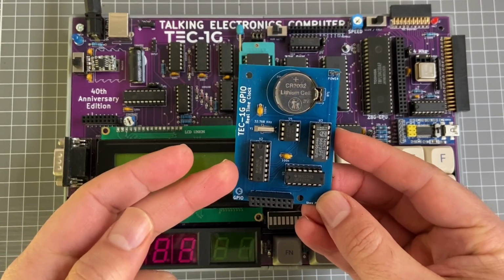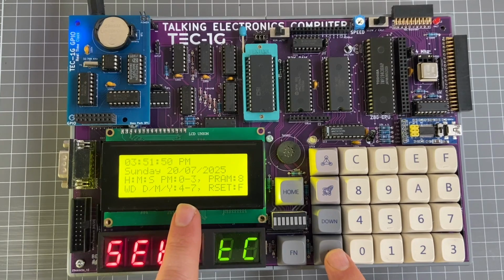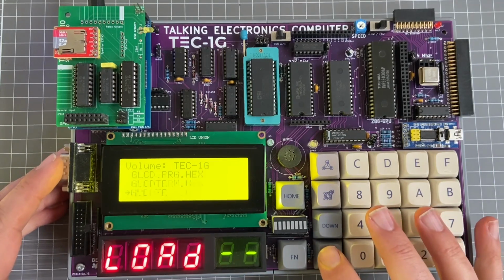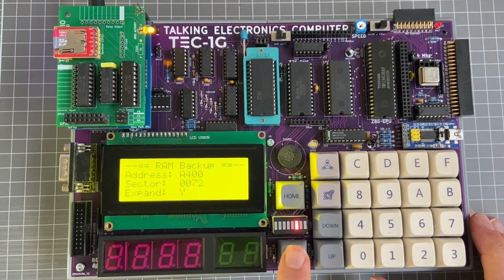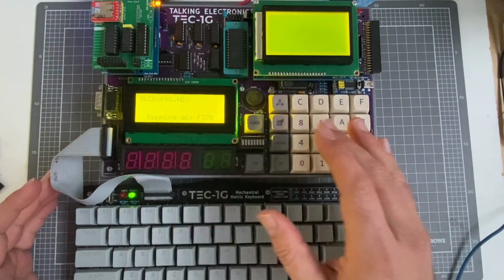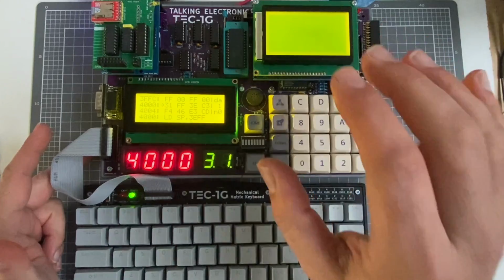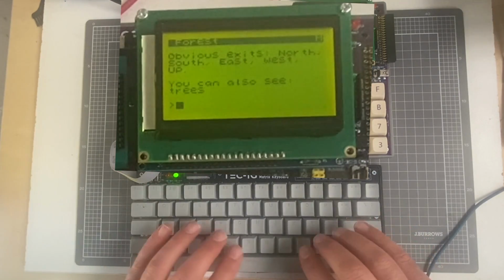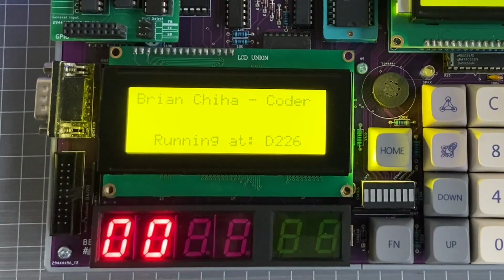TEC-1G Z80 Computer Monitor and Add-On walkthrough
PCBWay Printed Circuit Boards the Easy Way.

After about two years, I've finally completed the Monitor for the TEC-1G.  This video walks through some of its new features and all the Add-On boards it supports.

If you would like to get your hands on the TEC-1G, it can be purchased from here:

00:00 Intro
01:26 Monitor updates
10:23 Matrix keyboard
12:51 Real Time Clock (RTC) Add-On
16:04 PATA and SD Drive Add-On
20:57 8x8 LED Matrix Add-On
23:08 Graphical LCD Add-On
27:44 Mon3 User Guide
28:36 Thanks for watching!